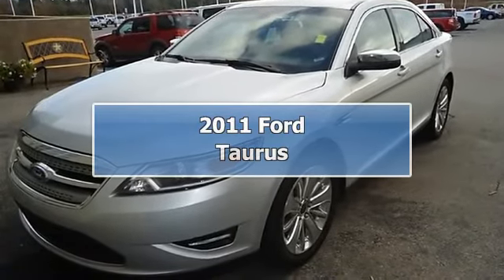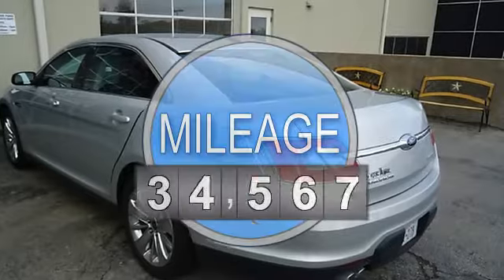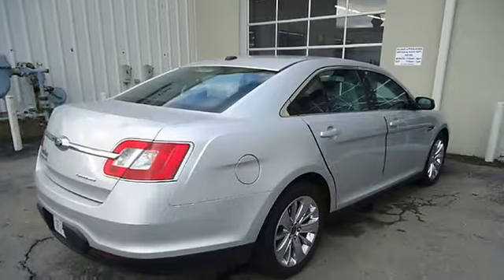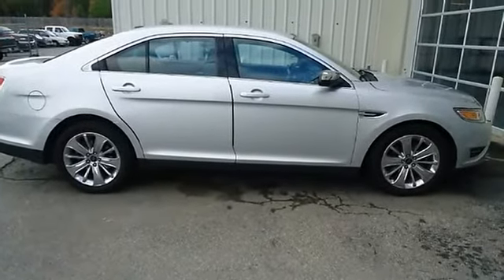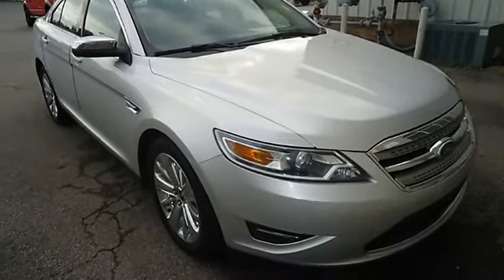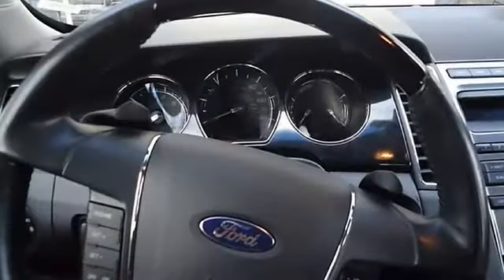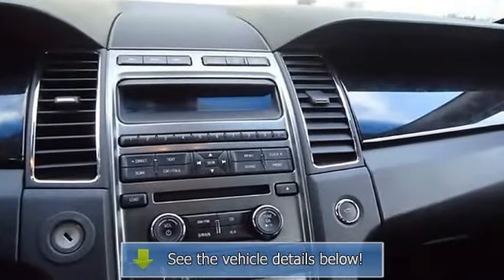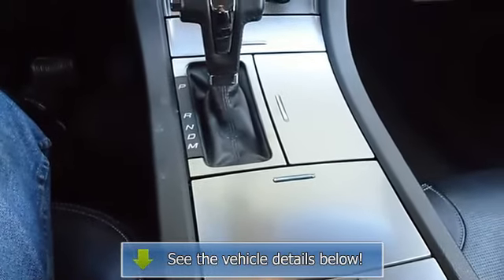2011 Ford Taurus - Blake Utter Ford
215 N. Hwy 75

For Sale: 2011 Ford Taurus
VIN: 1FAHP2FW3BG113317
Engine: 3.5L V6 Duratec engine
Drivetrain:
Transmission: Automatic
Mileage: 42,242
Color: Sterling Gray Metallic (exterior) Charcoal Black (interior)

Features:
Luxurious 2011 Ford Taurus Limited looks like it just came off the showroom floor.  Loaded with beautiful Charcoal leather interior, power windows, power locks, power mirrors, power seats, sync, and so much more!  Still under factory warranty!  Almost new tires. The paint has a showroom shine. This vehicle has all of the right options. Mainly highway mileage. 100% AutoCheck guaranteed! The interior of this vehicle is virtually flawless. This vehicle comes with an extended Certified Pre-owned Vehicle Warranty. Still has the new car smell! All electronic components in working condition. All interior components are in good working order. A Taurus in this condition, with these options and this color combination is an absolute rarity! The 2011 Ford Taurus: the perfect blend of daily driver and family hauler.  View all our inventory automatic transmission